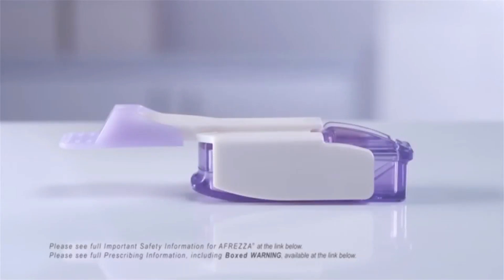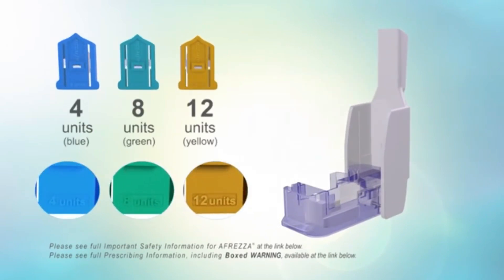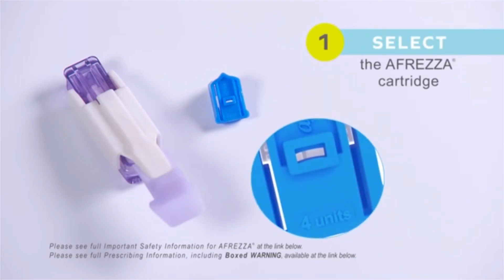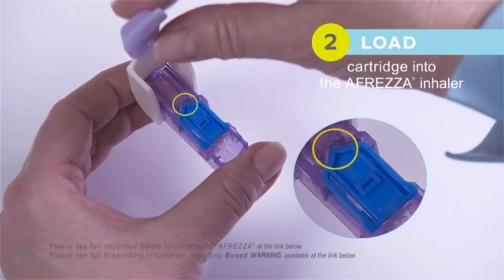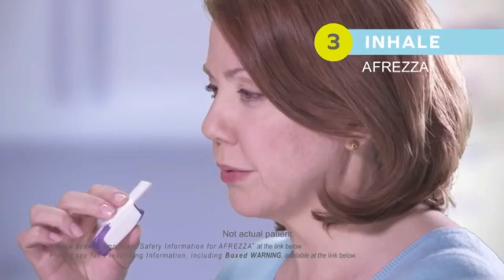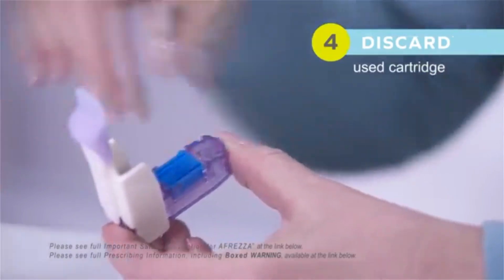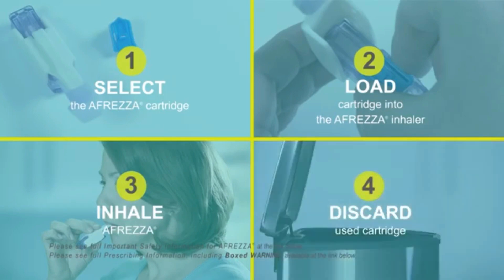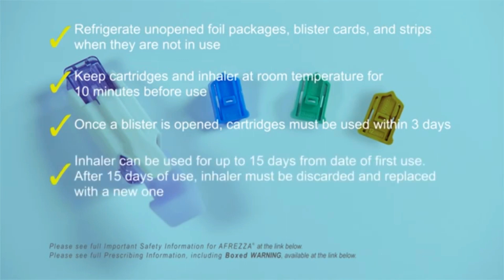How to Use Afrezza - The Only Inhaled Insulin for Diabetes.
Afrezza® is an inhaled human insulin indicated to help improve glycemic control in adults with diabetes mellitus.

Afrezza is a rapid-acting, inhaled insulin used to control high blood sugar in adults with type 1 and type 2 diabetes. The product consists of a dry formulation of human insulin delivered from a small and portable inhaler.

Administered at the beginning of a meal, Afrezza dissolves rapidly upon inhalation to the lung and delivers insulin quickly to the bloodstream. Peak insulin levels are achieved within 12–15 minutes of administration. Afrezza is available in 4-unit and 8-unit single dose cartridges of insulin powder that can be used, as prescribed by a health care professional, in combination with other diabetes medications to achieve target blood sugar levels. For Afrezza doses exceeding 8 units, patients may use a combination of 4 unit and 8 unit cartridges. Other sizes of cartridges are being considered. The disposable inhaler can be used for up to 15 days, should be kept in a clean, dry place with the mouthpiece cover on and may be wiped with a clean, dry cloth if needed.

Do not use Afrezza as a substitute for long-acting insulin;
Afrezza must be used in combination with long-acting insulin in patients with type 1 diabetes.

Do not use Afrezza to treat diabetic ketoacidosis. Afrezza is not recommended in patients who smoke or who have recently stopped smoking.

IMPORTANT SAFETY INFORMATION FOR AFREZZA

WARNING: RISK OF ACUTE BRONCHOSPASM IN PATIENTS WITH CHRONIC LUNG DISEASE

Acute bronchospasm has been observed in patients with asthma and COPD using Afrezza.
Afrezza is contraindicated in patients with chronic lung disease such as asthma or COPD.
Before initiating Afrezza, perform a detailed medical history, physical examination, and spirometry (FEV1) to identify potential lung disease in all patients.
Do not use Afrezza if you have problems with your lungs, such as asthma or COPD. Do not use Afrezza during a low blood sugar reaction (hypoglycemia). If you are allergic to any of the ingredients in Afrezza, do not use Afrezza as this may cause a significant and severe allergic reaction.